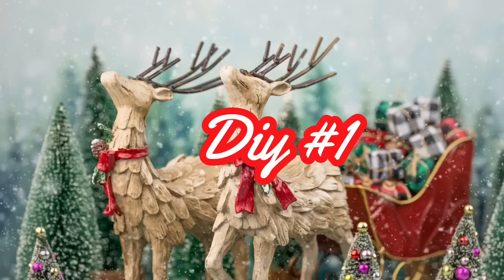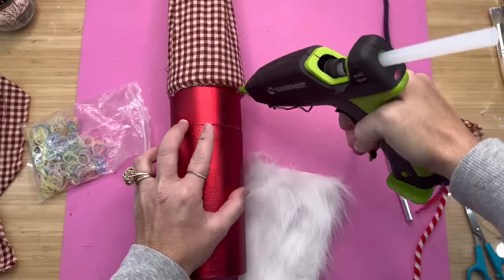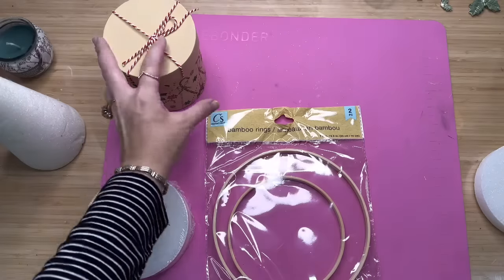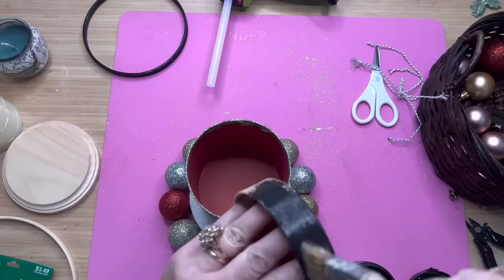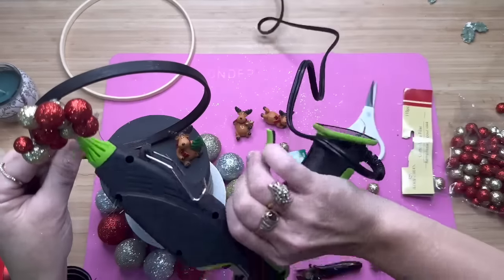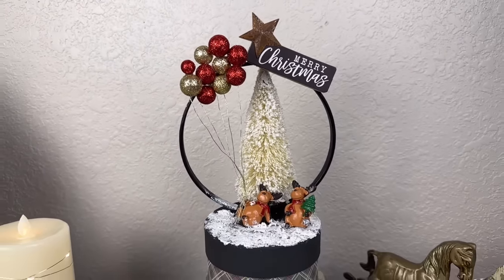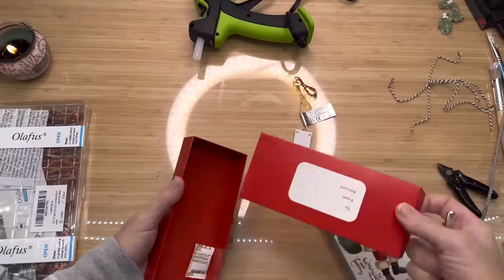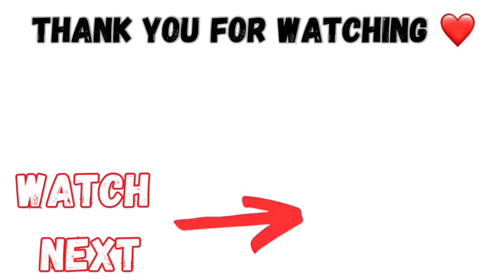AMAZING HIGH END DIYs & hacks with DOLLAR TREE gift boxes! You won’t believe these!!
My Amazon